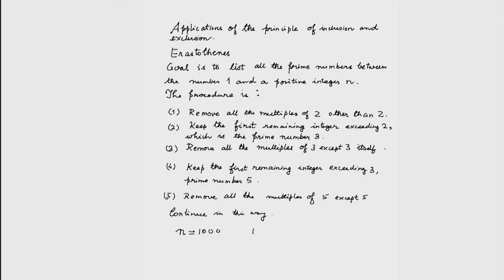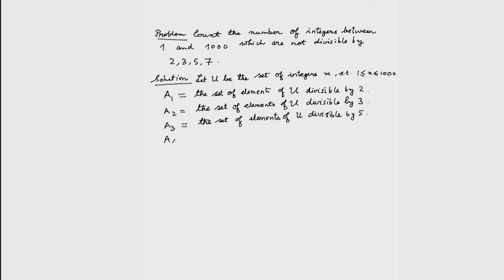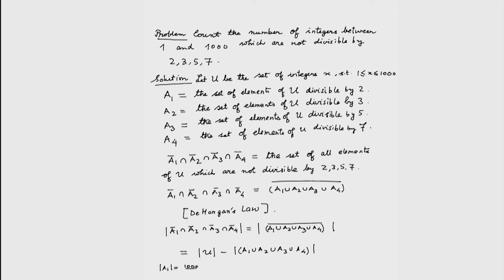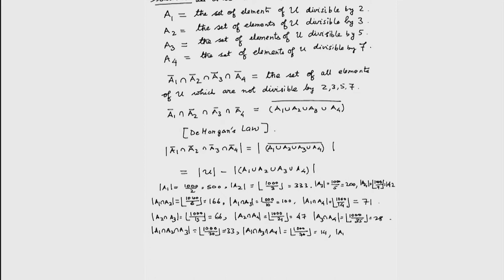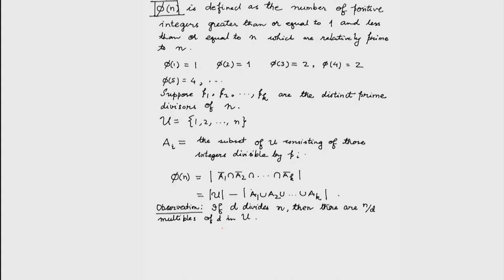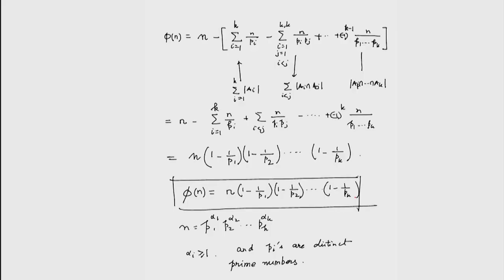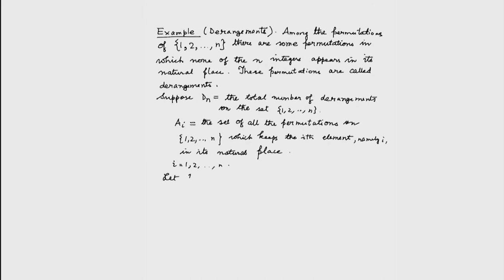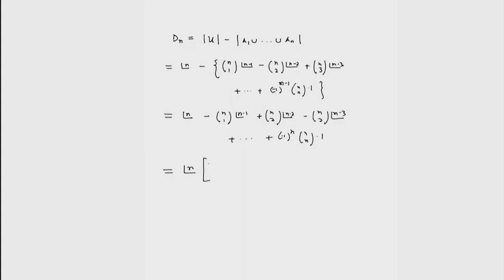Mod-01 Lec-04 Application of the principle of inclusion and exclusion